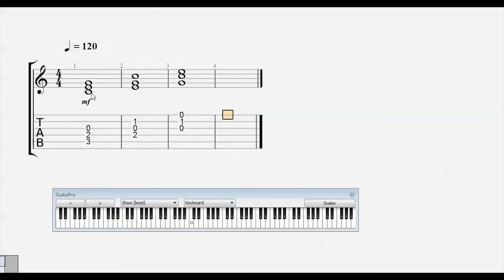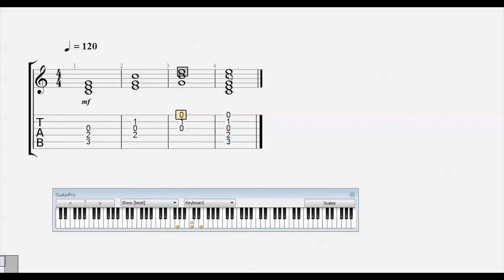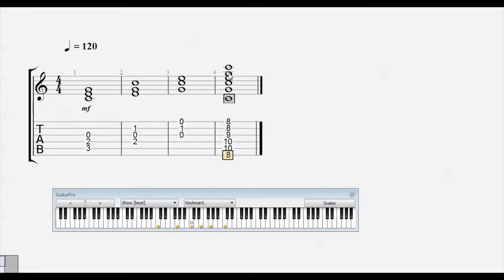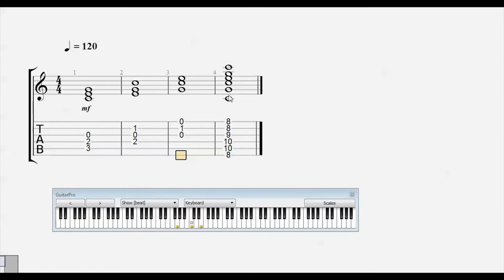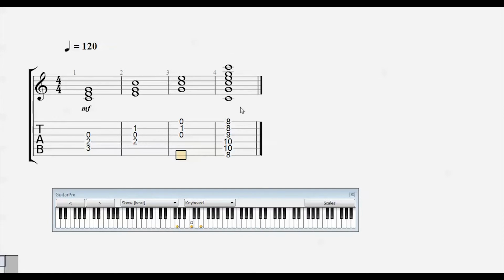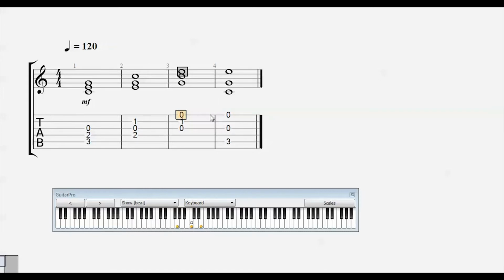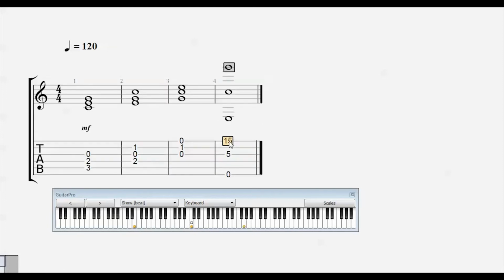Music Theory for Guitar: Triad Inversions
Inversions are alternate configurations for playing triads where the notes are moved so that the root is no longer the bottom note.

For more lessons and information have a look at my